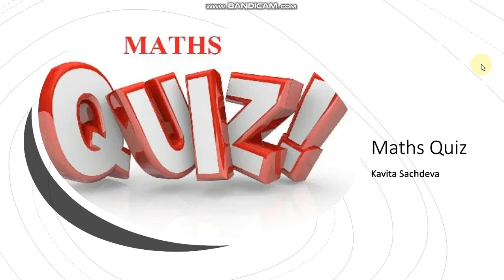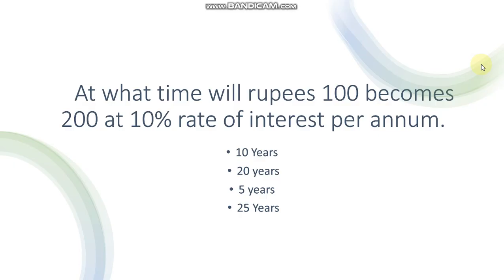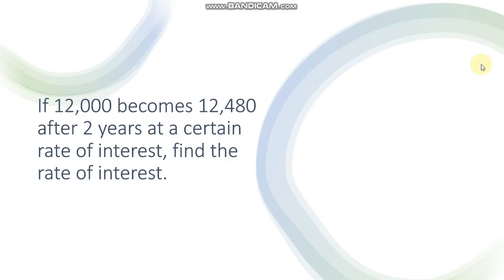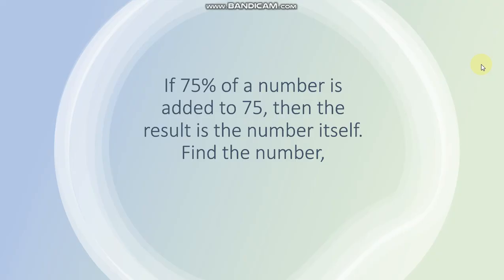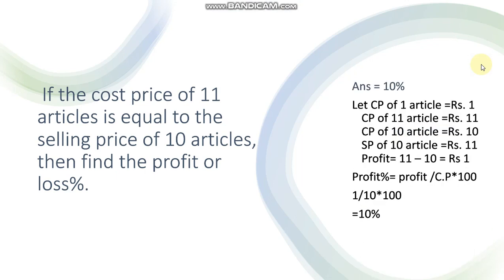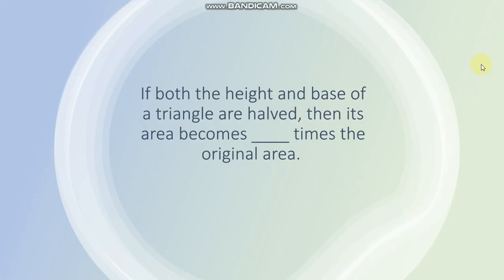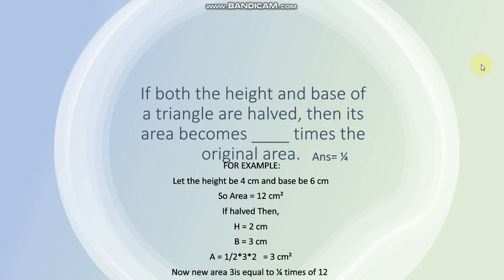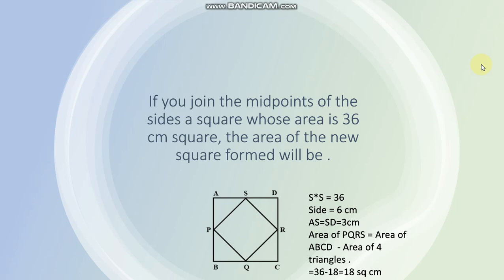Maths Quiz (part 3)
online classes by Kavita Sachdeva